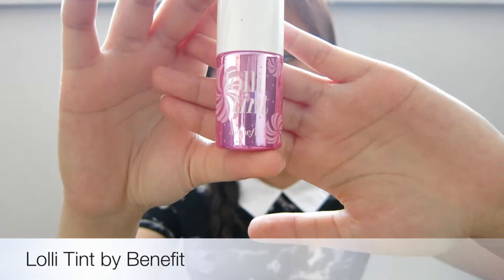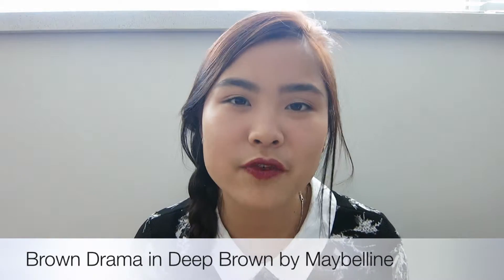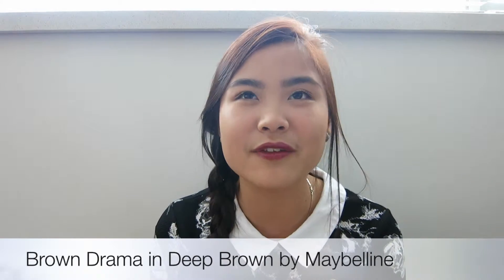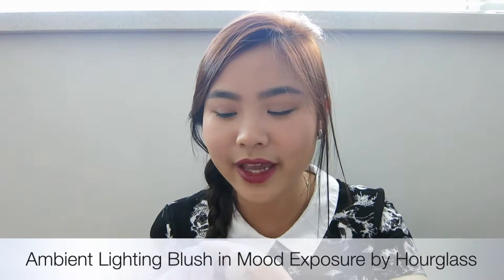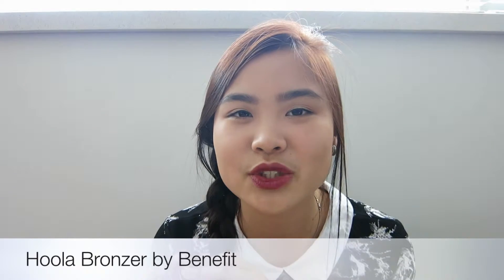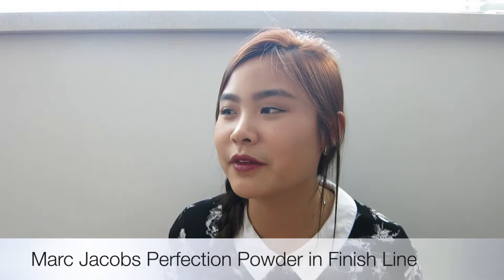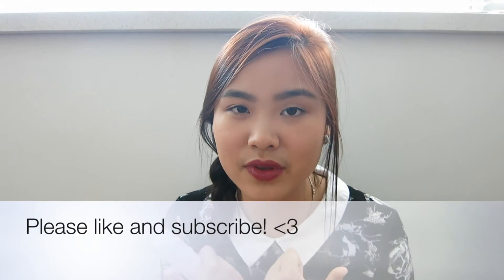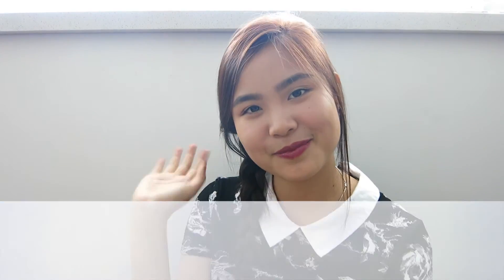September Favorites 2015!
Hello guys! I'm back with a new video for this week!!
Comment down bellow if you want me to keep making beauty videos! Or give me video requests..

Products I mentioned:
- Maybelline Brow Drama in Deep Brown
- Hourglass Ambient Lighting Blush in Mood Exposure
- Marc Jacobs Finishing Powder in Finish Line
- Lolli Tint by Benefit

Laurensia Vanessa Hartono